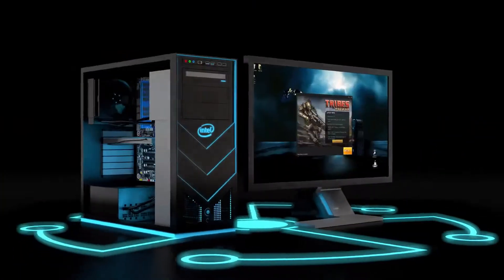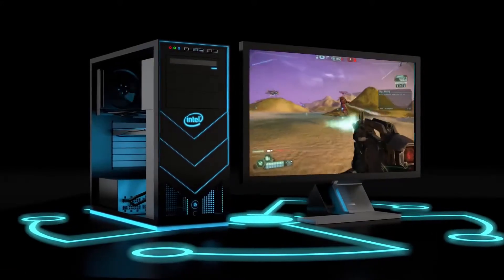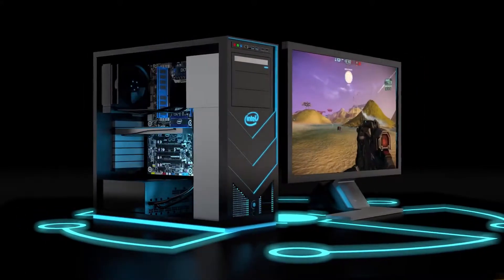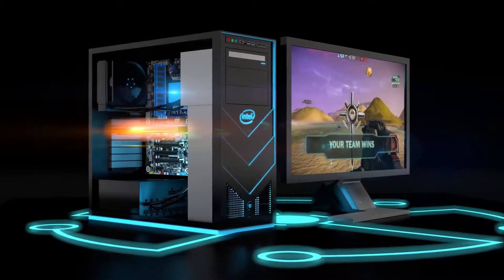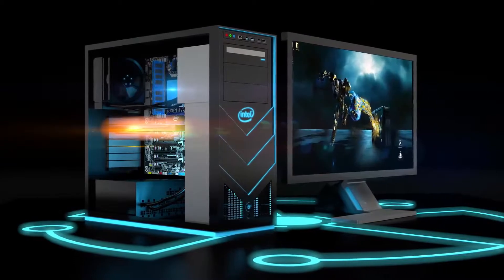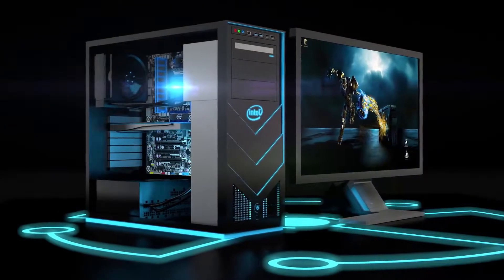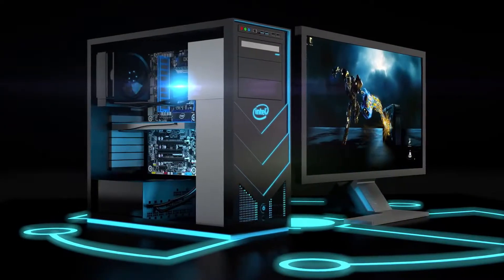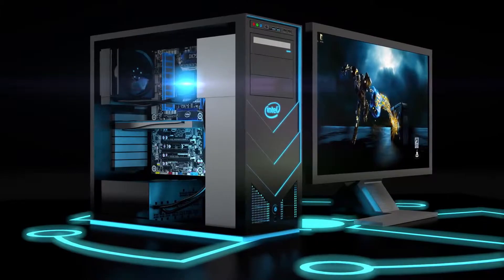Explaining Switchable Workstation Graphics Intel Chipset Z77